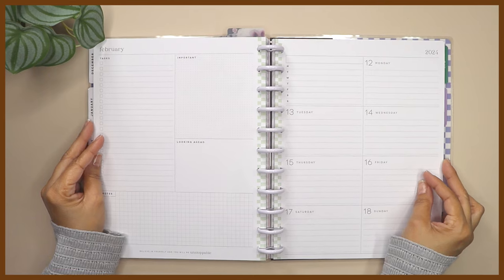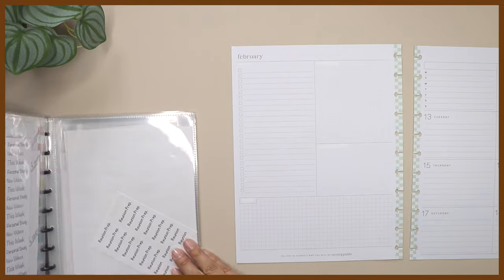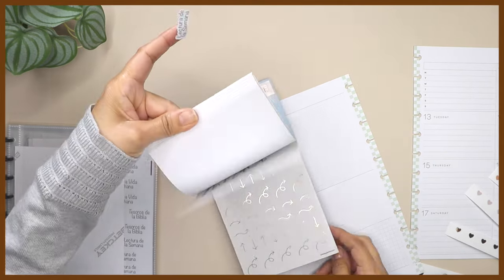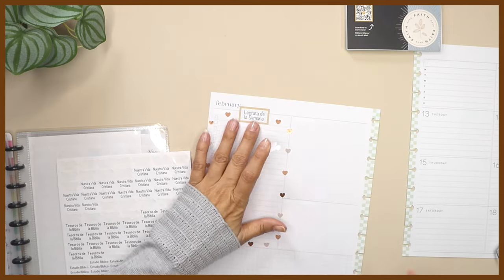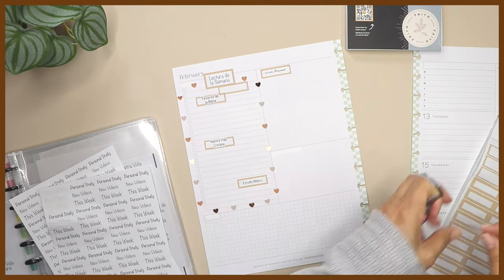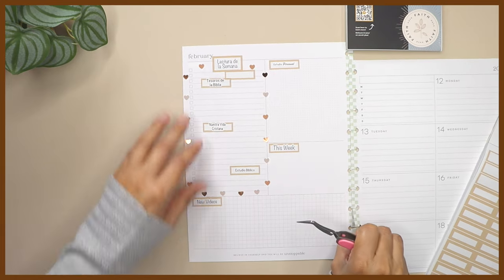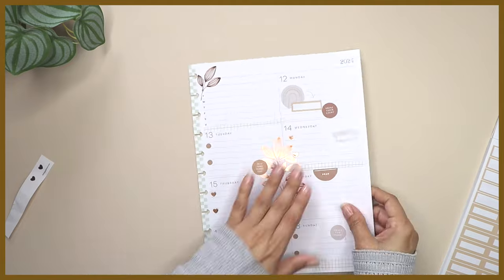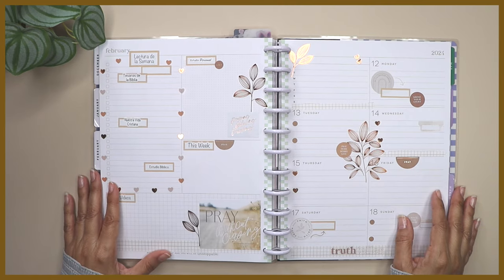FAITH PLAN WITH ME | BIG DASHBOARD HP | FEB 12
Hey beautiful🦋planner babe,

Thank you for selecting my video to watch and for watching till the end, it means a lot. Today I am still trying to figure out how I would like to use this planner. Press play to see my set up for the week and stay to watch the final result. Also, I am using the new stickers I made for my faith planner.

Please use this links at no cost to you and get a discount on your purchase.

Items used in this video:
Faith Mood - Happy Planner

I hope you like and enjoy the video. I appreciate you for the help.

 💙 So Thankful for your support. I really appreciate it from the bottom of my heart💜
OTHER VIDEOS IN MY CHANNEL THAT MIGHT INTEREST YOU:
Washi Tape Notebook | Washi Tape Organization